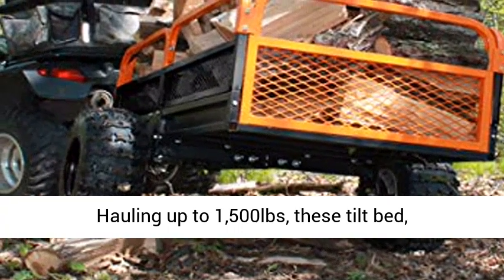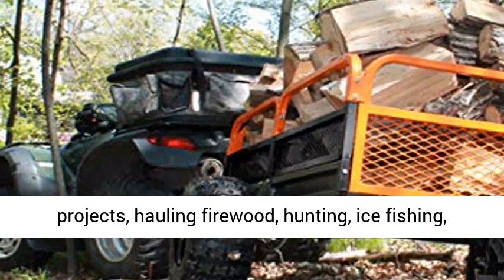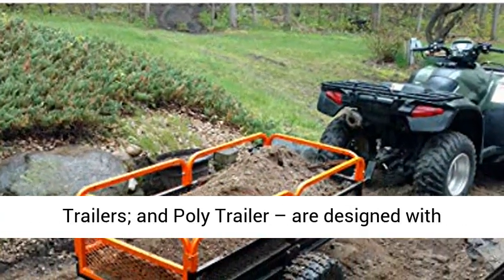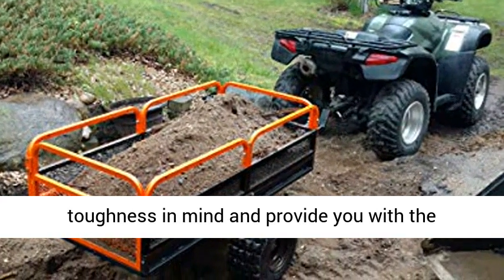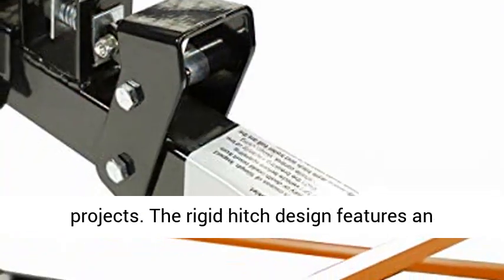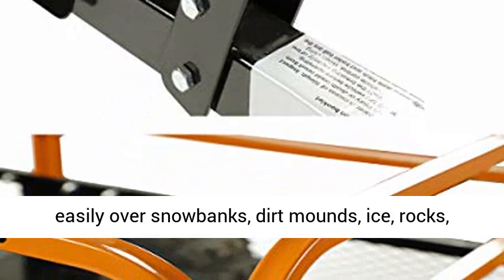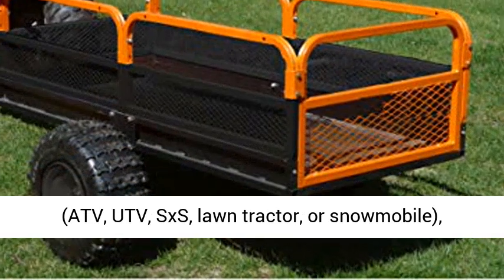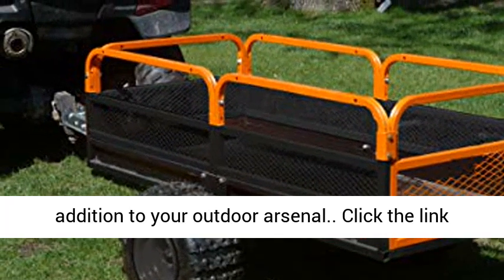MotoAlliance Impact ATV/UTV Heavy Duty Utility Cart Cargo Trailer 1500lb Capacity 15 cu. ft.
☑️ Review

LOAD CAPACITY: 1,500lb; 15 cu. ft. of hauling capacity; Max Speed 10 mphMax Speed 10 mph (not road compatible)

DURABILITY: Solid steel floor and frame with removable steel mesh side rails and tailgate

EASE OF USE: Foot dump, quick release latch & tilt trailer bed for easy loading and dumping

TIRES: 18" x 6.5" 4-ply pneumatic tires; pass-through 1" axle provides 11" of ground clearance

DIMENSIONS: 85" (L) X 48" (W) X 30" (H) [Bed: 56" (L) x 30" (W) x 15" (D)]